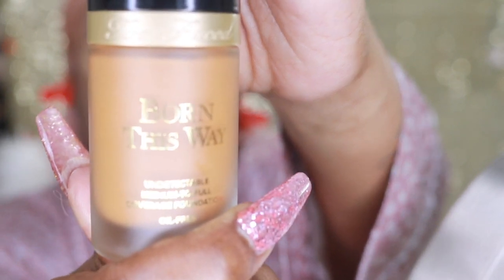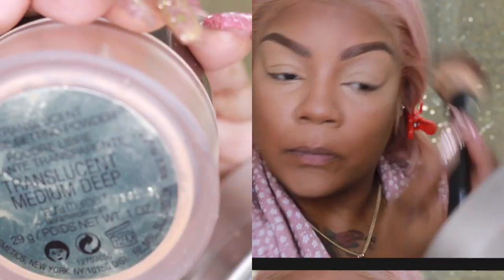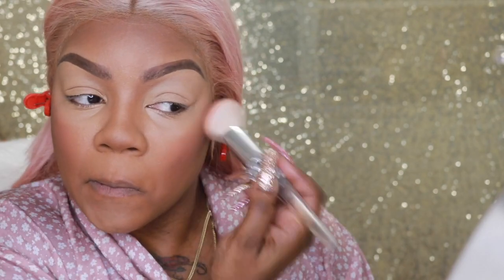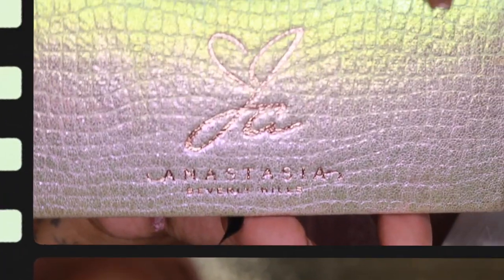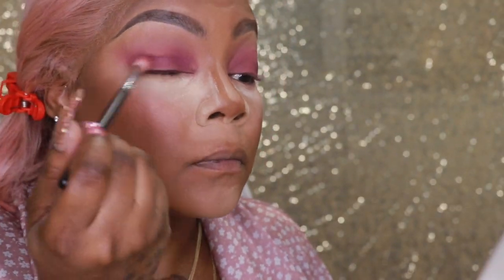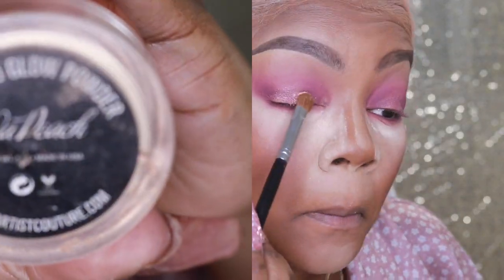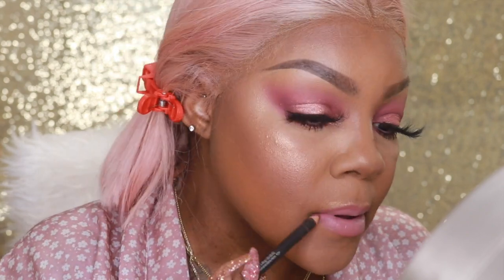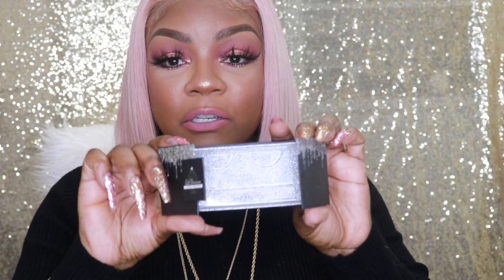Tickle me Pink | Cola's Destynee🎀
My end goal is Self Love and to work on self growth and in the process, be an inspiration, a motivator, an educator, entertainer and to get an epic meaningful connection with you all.

Lovvvvvvvves Ya💕

I thank each and every one of you in advance for your support.
Spread the love and positive vibes!

Products Used:

Born this Way Foundation - Chai
Born this way Multi Sculpting Concealer - Warm Sand/Warm Beige
Fenty Beauty Match stick - espresso
Mac mineralize skin Finish - Medium Tan
Laura Mercier translucent powder -medium deep
Fenty Beauty Bronzer - Caramel Cutie
Tart Pace palette

Fenty beauty Pro Filter - Banana
Huda Beauty Rose Gold Pallet
Anastasia x Jackie Aina
Artist Couture Diamond Glow - La Peach
Artist Couture Diamond Glow - Conceited
Mac lipliner - Soar
TooFaced Melted Lip - Queen B

Camera Used:
Canon 80D